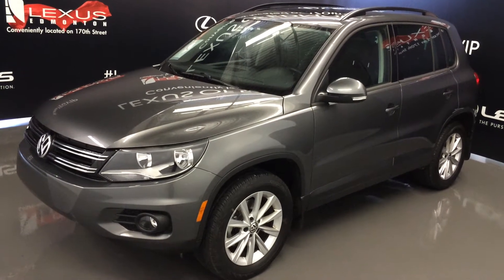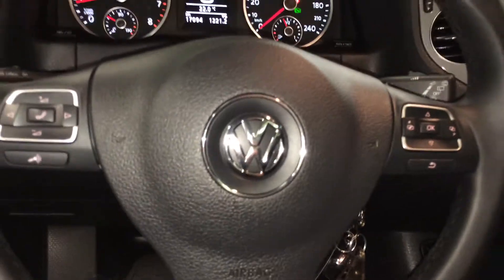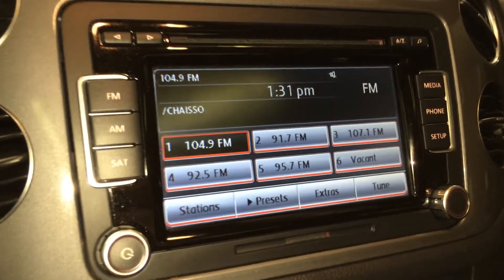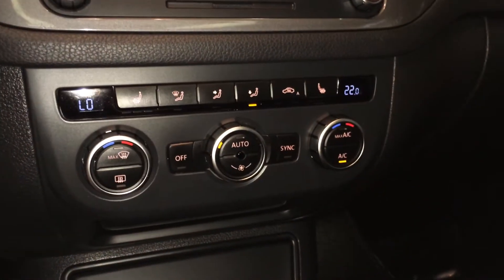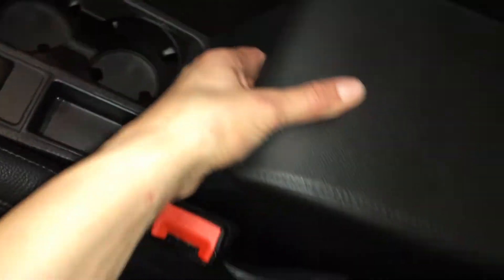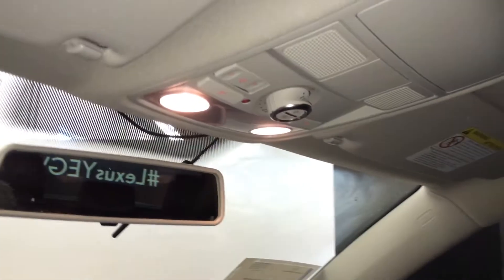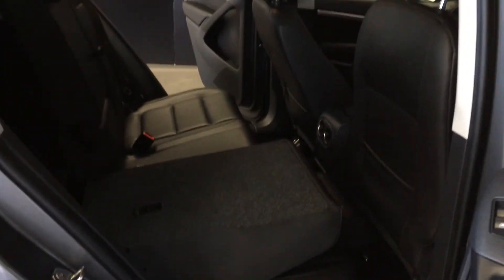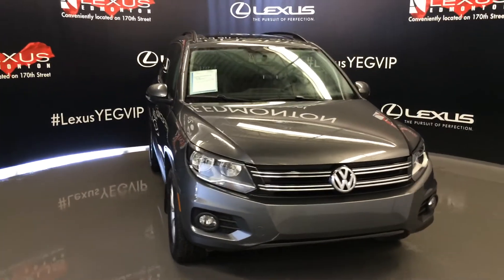Used 2015 Grey Volkswagen Tiguan 4MOTION Auto Comfortline Review Spruce Grove Alberta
This is a  2015 Volkswagen Tiguan 4MOTION 4dr Auto Comfortline with 6-Speed A/T transmission Gray[U5U5,Pepper Gray Metallic] color and Titan Black interior color.  This video is recorded and uploaded by cDemo Mobile Inspector

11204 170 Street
Edmonton, Alberta
T5S 2X1